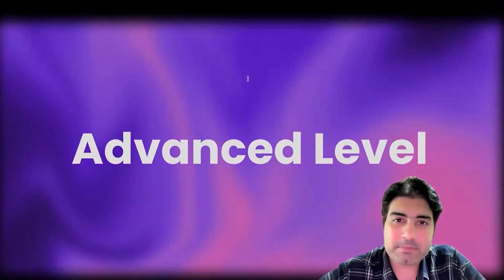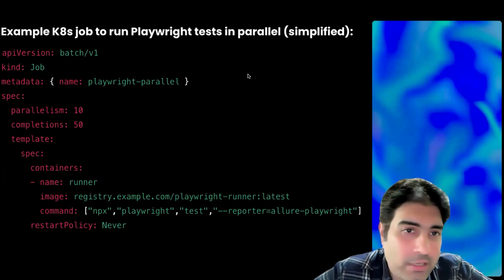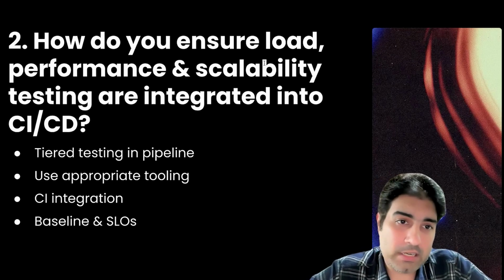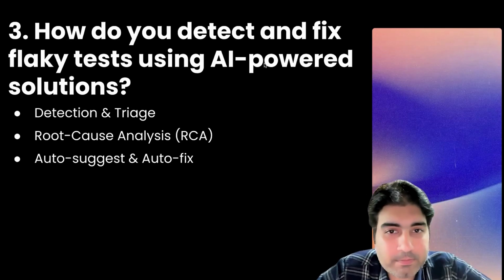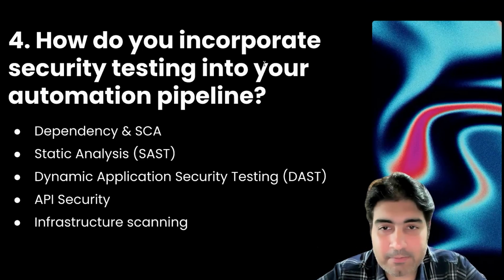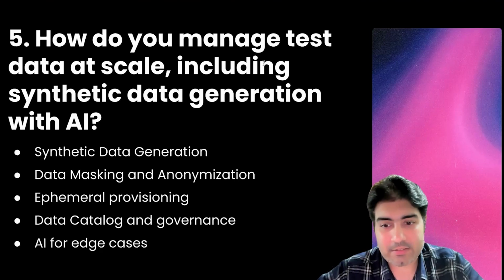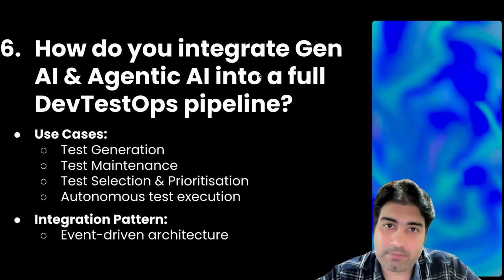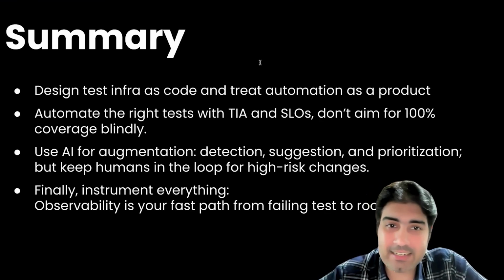SDET Interview Questions (Advanced Level) | Design Scalable & Enterprise-Grade Test Frameworks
Welcome back to the SDET Interview Questions Series!

In Episode 3, we dive deep into advanced SDET interview prep for those looking to tackle complex scenario-based questions in an SDET interview. Building on the foundational knowledge from the previous episodes, we now focus on designing enterprise-grade test systems that are cloud-native, scalable, secure, and AI-enhanced.

𝐓𝐨𝐩 𝐐𝐮𝐞𝐬𝐭𝐢𝐨𝐧𝐬 𝐂𝐨𝐯𝐞𝐫𝐞𝐝
✅ How would you architect a scalable cloud-native test automation framework for a global product?
 ✅ How do you ensure load performance and scalability testing are integrated into your CI/CD pipeline?
 ✅ How do you detect and fix flaky tests using AI-powered solutions?
 ✅ How do you incorporate security testing into your automation pipeline?
 ✅ How do you manage test data at scale, including synthetic data generation with AI?
 ✅ How do you integrate generative AI and agentic AI into a full dev desktops pipeline?